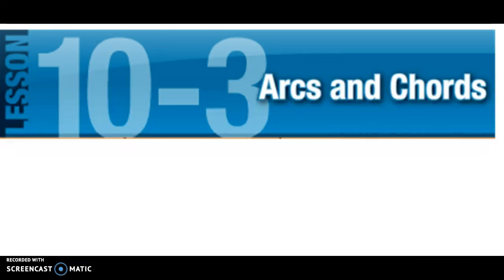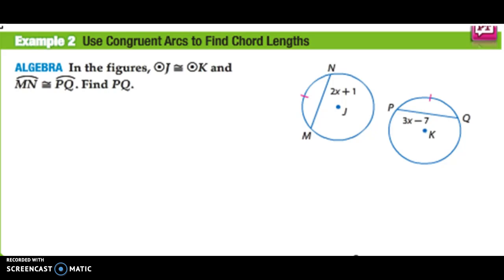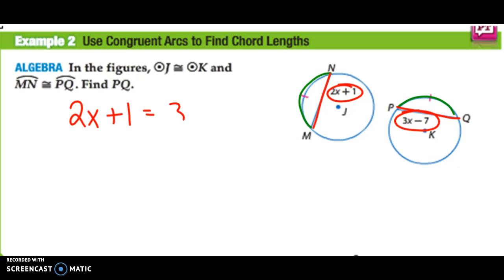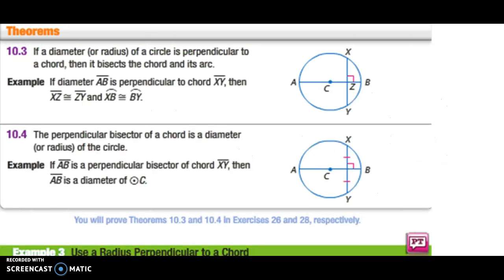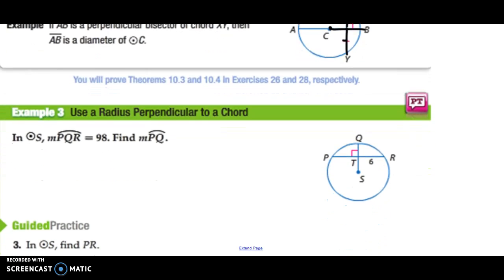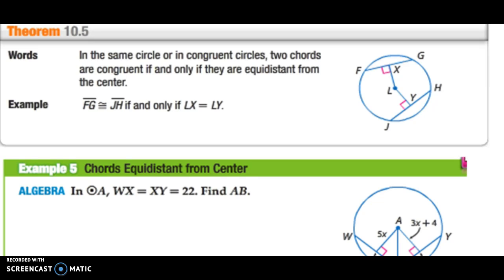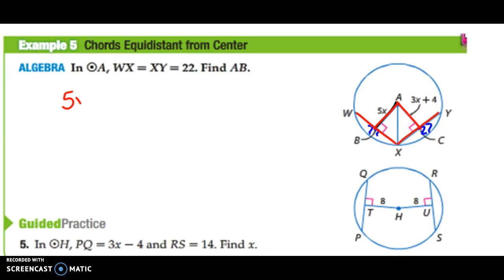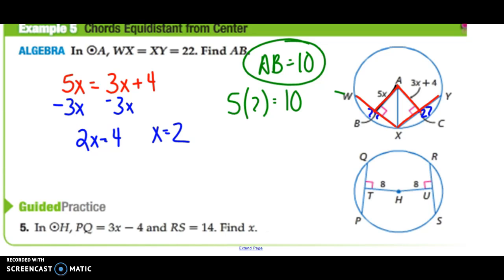Geometry: Section 10.3